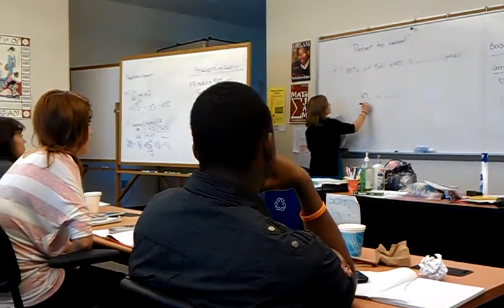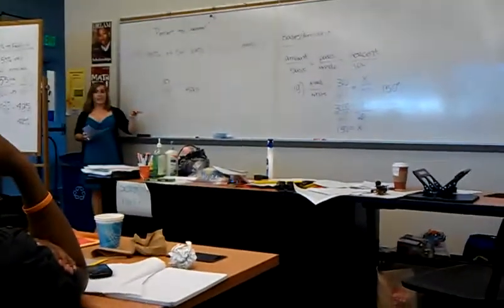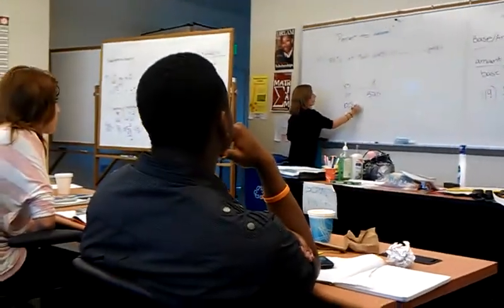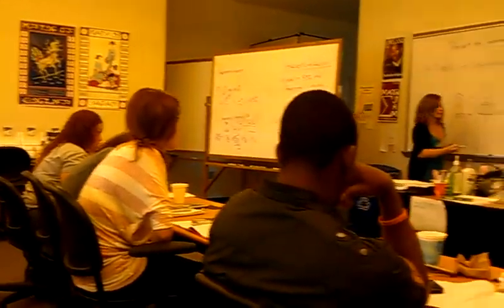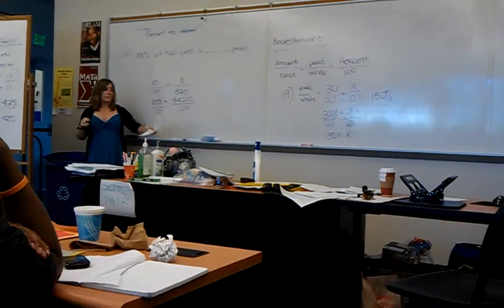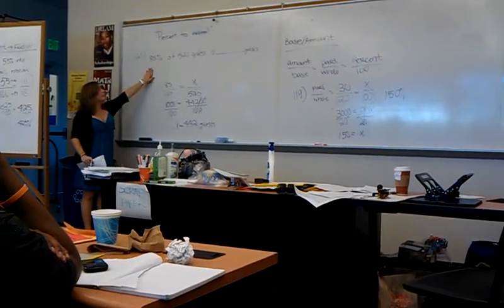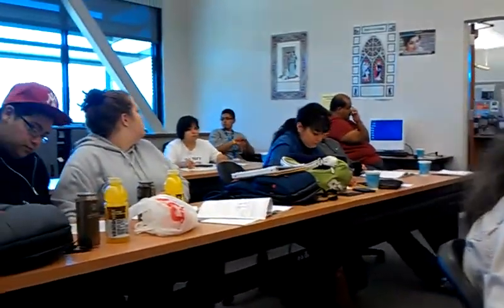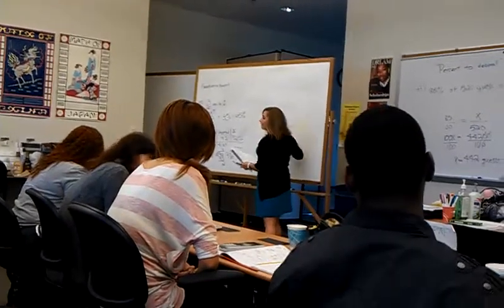Math Jam August 2011 Susie Percents 3.3gp